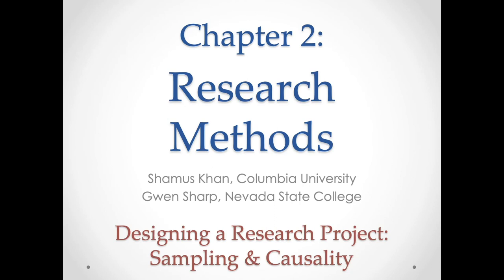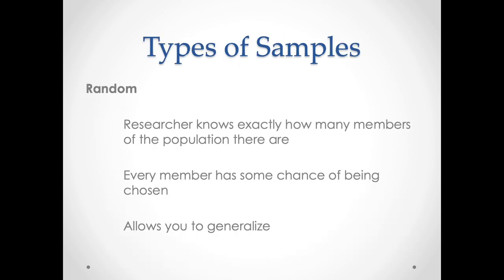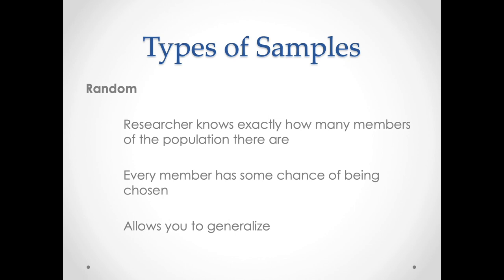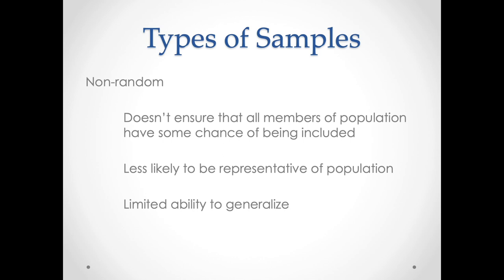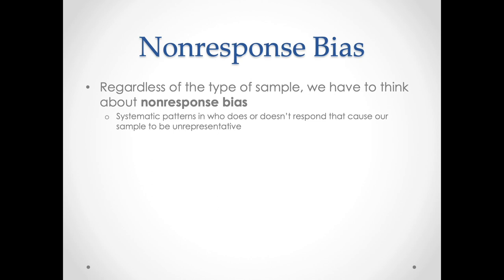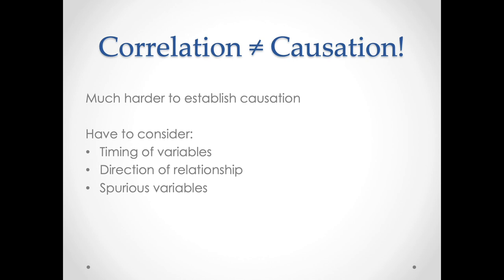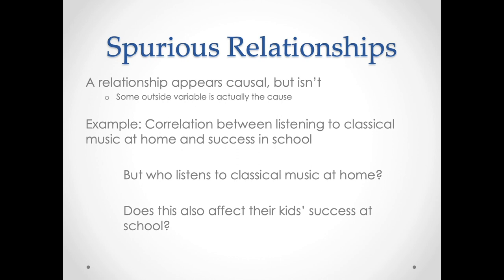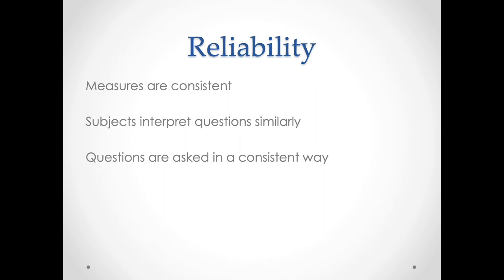A Sociology Experiment Chapter 2, Part 5: Sampling and Causality